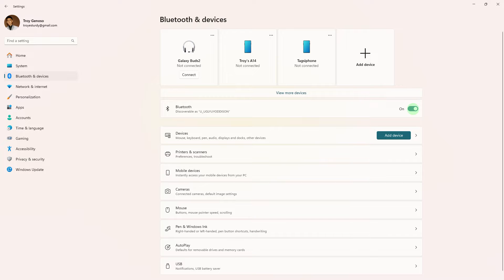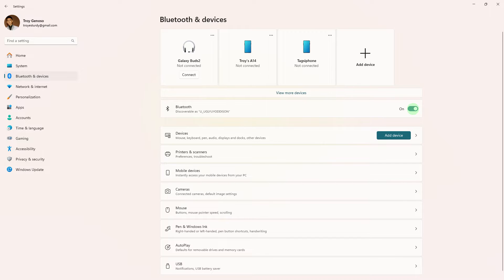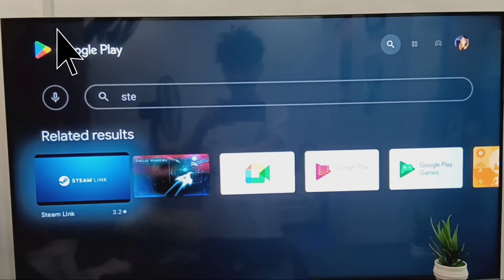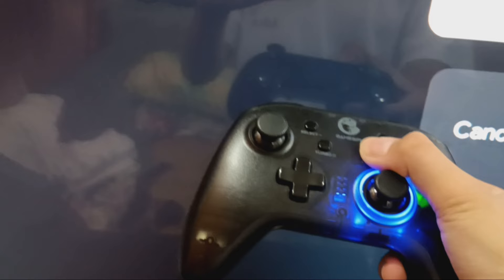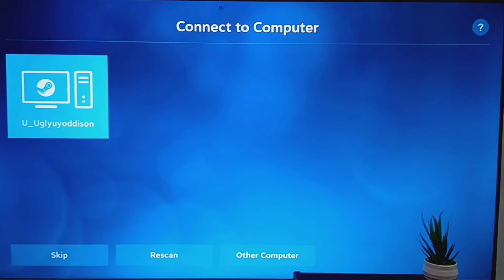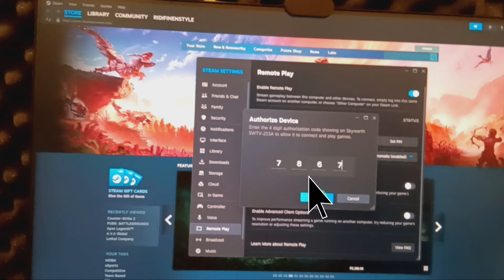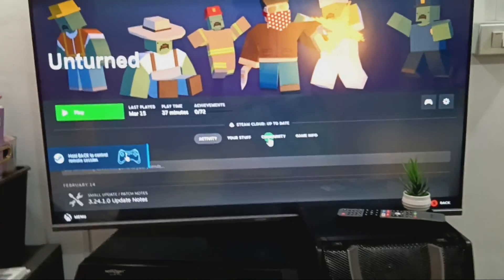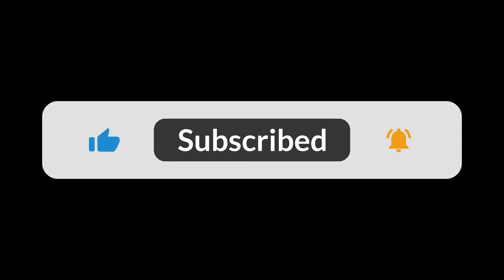How To Remote Play Steam On TV (Setup Guide)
This tutorial will teach you how to remote play Steam on TV. Follow the steps for setting up and Steam profile to use a television as the display for gaming.